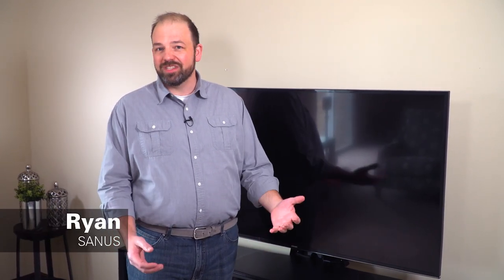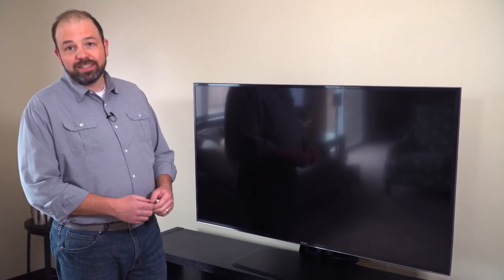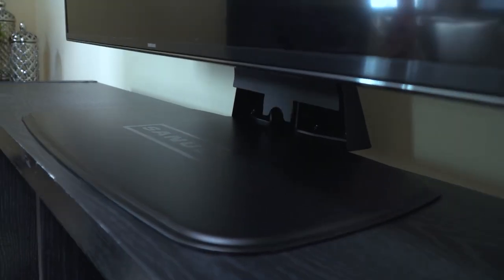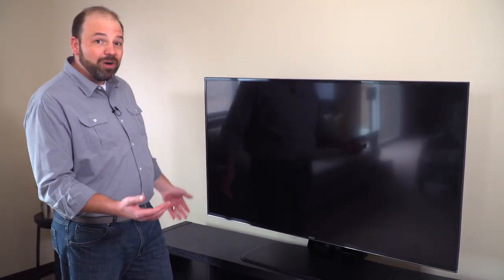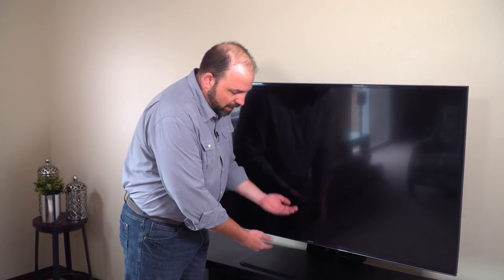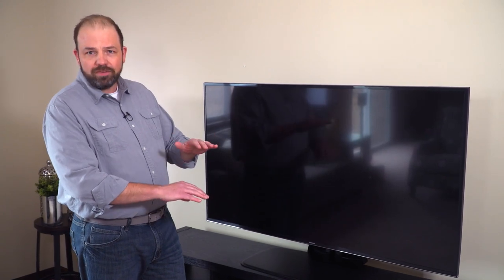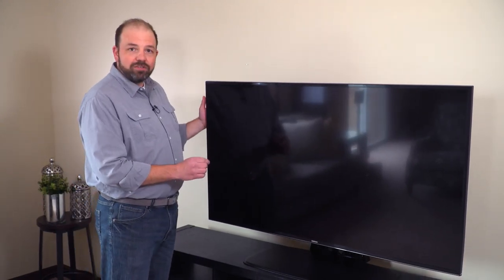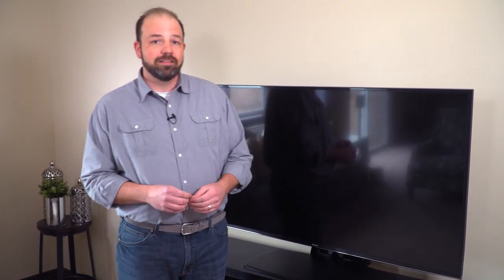Can't Mount Your TV? Check Out the Swiveling TV Base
If you can't mount your TV, you can still get many of the benefits of a mounted TV with a Swiveling TV Base.

One of the biggest benefits of the SANUS Swiveling TV Base is that it allows you to swivel your TV left and right up to 40 degrees, so you can't point your TV wherever you are sitting.

Another difference between the Swiveling TV Base and your average TV stand is that it has 8 inches of height adjustability. If you have a sound bar or sound base, you now have room to position your speaker directly below your TV.

The Swiveling TV Base is also incredibly stable to help prevent accidental TV tip-overs.